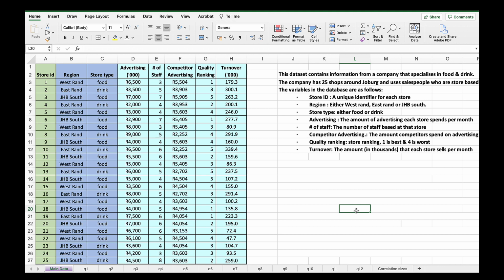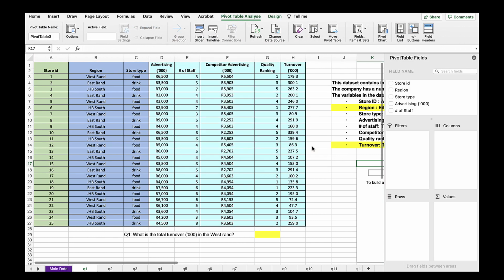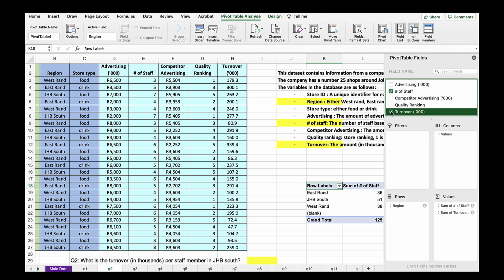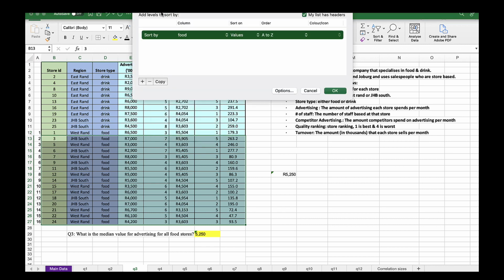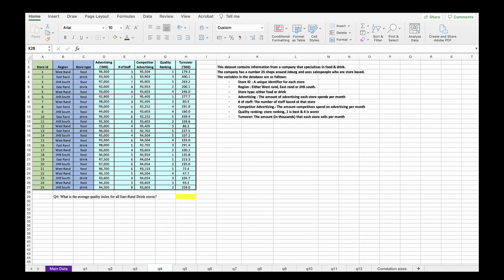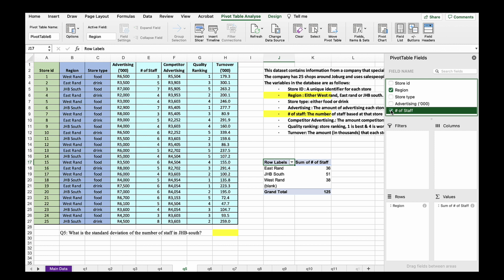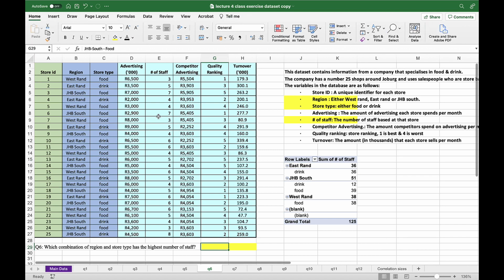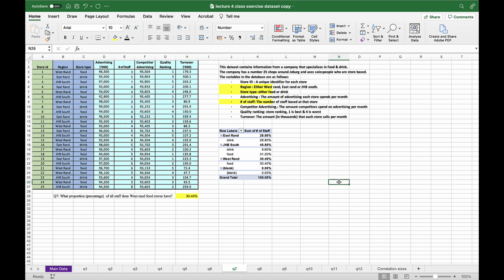Essential Business Skills - working Pivot table example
How to use a pivot table to answer exam type questions